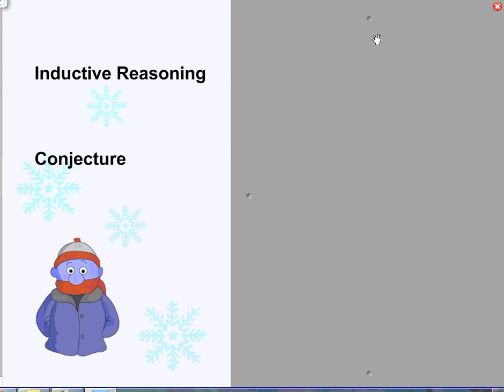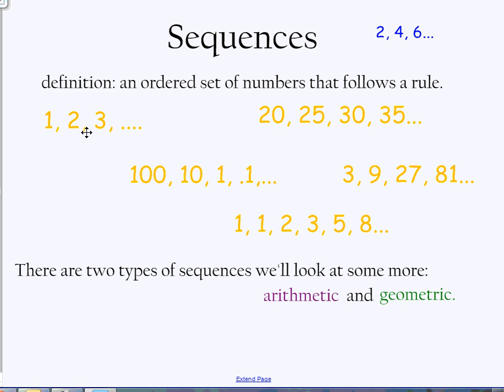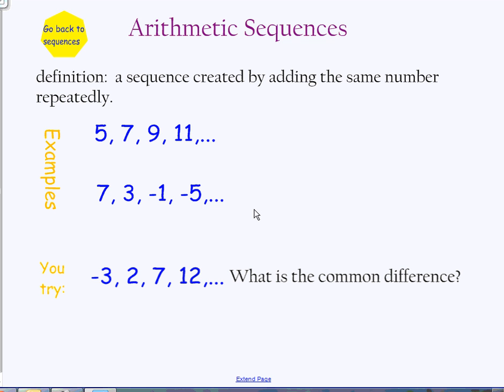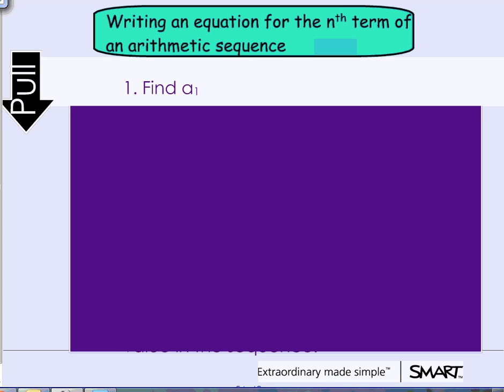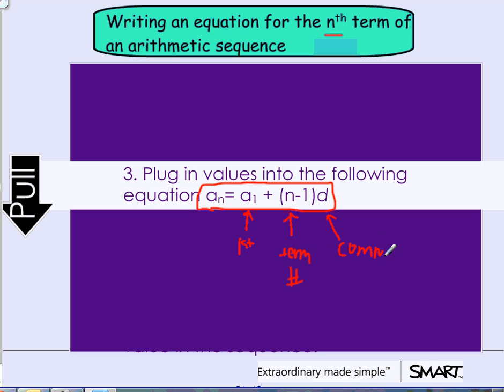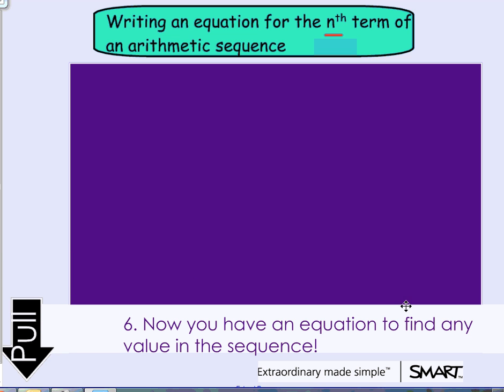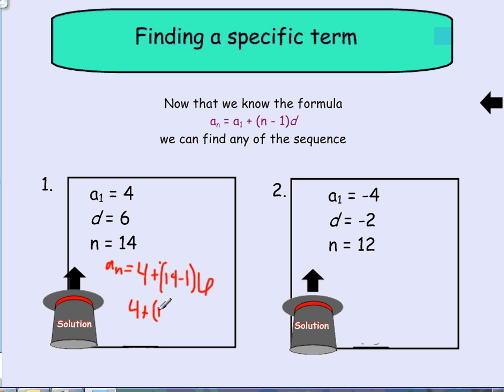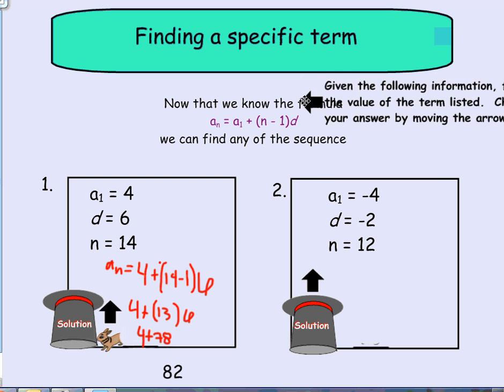Describing Number Patterns